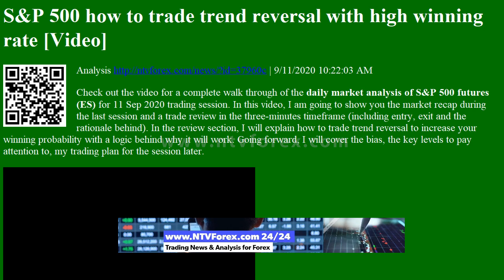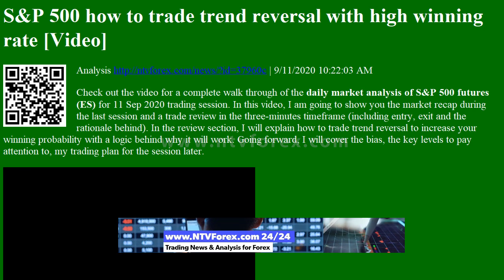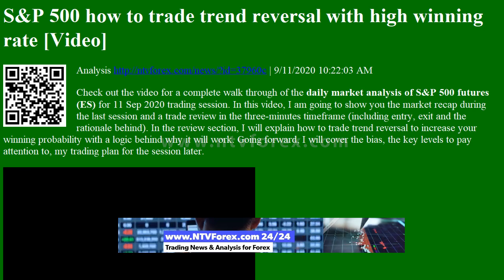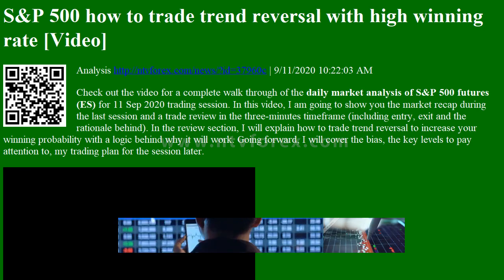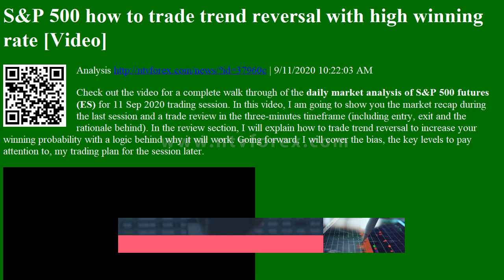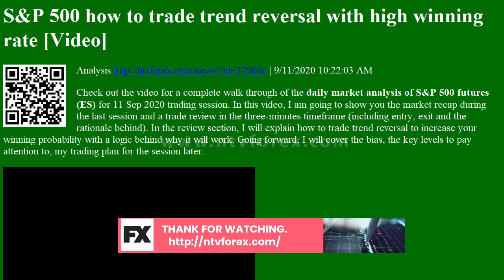Analysis S&amp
Samp P 500 how to trade trend reversal with high winning rate Video Analysis
. 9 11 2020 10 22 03 AM Check out the video for a complete walk through of the daily market analysis of Samp P 500 futures ES for 11 Sep 2020 trading session. In this video, I am going to show you the market recap during the last session and a trade review in the three minutes timeframe including entry, exit and the rationale behind . In the review section, I will explain how to trade trend reversal to increase your winning probability with a logic behind why it will work. Going forward, I will cover the bias, the key levels to pay attention to, my trading plan for the session later. Check out my daily market analysis video in the last session if you haven t in order to better relate to the market recap and the trade review. Bias neutral Day trading bullish long term Key levels Resistance 3380, 3450 Support 3300, 3230 Potential setup Look for potential reversal at the ke...